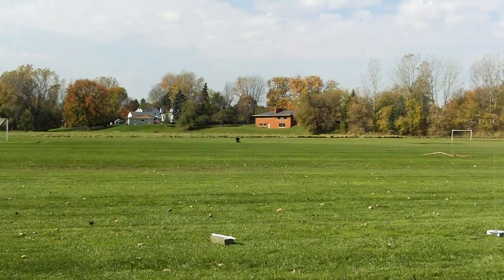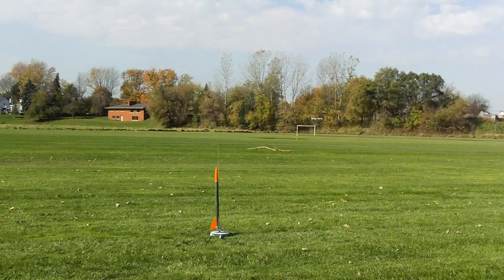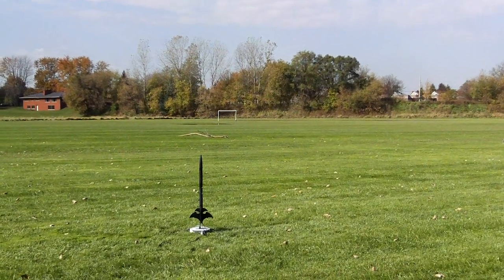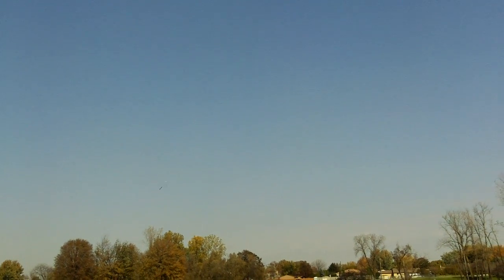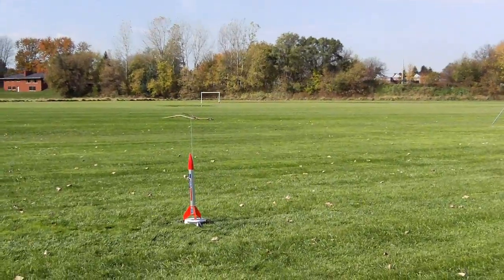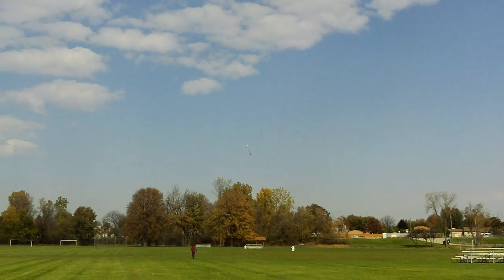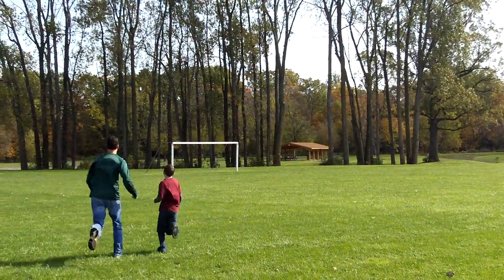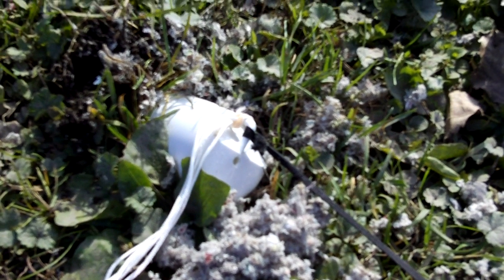Sunday morning rocket flights, October 23, 2011.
Went to the local field for some rocket flights today. We flew, in order.

Executioner ;   E9-4
Scratch build;  E20-7
Hyper Bat upscale;  C11-0 booster, C11-3 sustainer
Maxi Alpha 3;  D12-3
'E' Intercepter;  E9-4